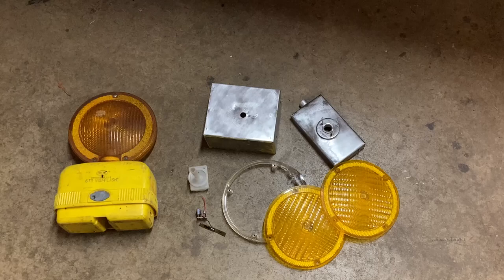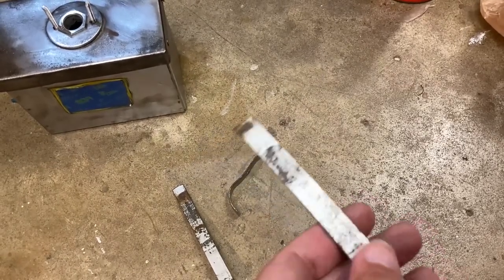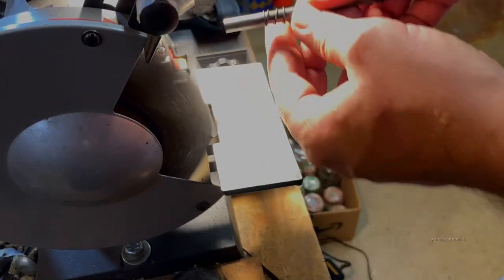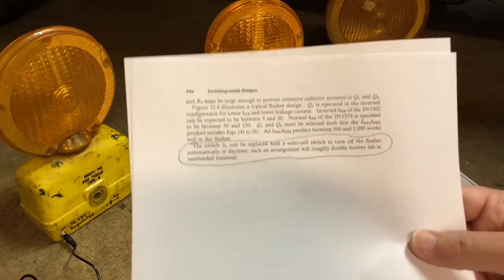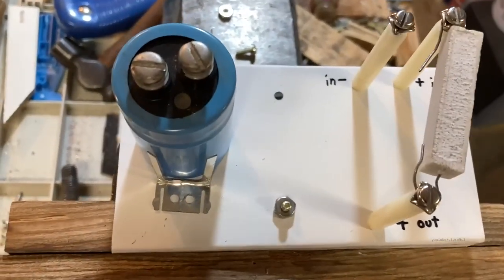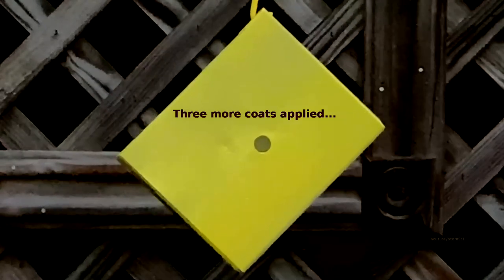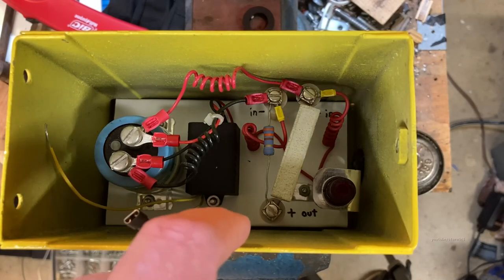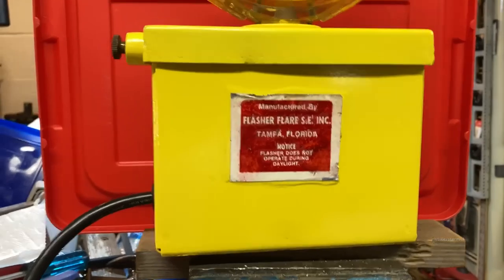1960s Barricade Light -- Road construction light stored in my attic for 40 years -- Will it blink?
Spend some time with me in the shop restoring this vintage road construction barricade light.

As a young kid, I used to call these lights "blinkers", and started a small collection.

Let's restore this "basket case" light and see if it can blink for the first time in over 40 years.

Along the way, perhaps we can answer some questions...
Who made this light?
Can we determine it's true age?
What parts are missing?
What parts need to be remade?
Can we adapt a power supply so it can be plugged in?

When I pulled the light out of a dusty box in my attic, the original housing (including the label) was painted over.  After carefully removing the paint from the label with alcohol, it was interesting to uncover the original manufacturer.

It was even more interesting (and tricky) to determine the age and design history behind this light.  But with the help of some vintage datasheets (that helped date the age of the original electronics), and with the help of some patents, it is likely that this model light was manufactured between 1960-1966.

I believe this was a competitive market that began in the late 1950s and peaked in the 1960s with the availability of cheap transistor circuits.  Several companies were trying to produce these lights, and I'm sure patent wars were taking place.

Other than a new 12VDC power supply, and some paint, everything else used to restore the light in this video was either original to the light, or upcycled parts from my stash.

I made mistakes along the way.  I am not a restoration expert.  This video is for entertainment only.